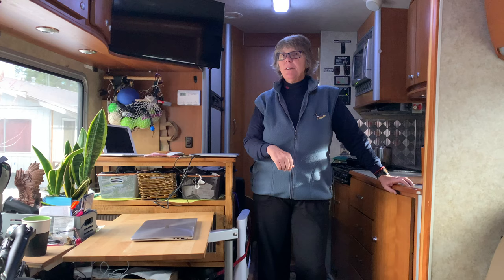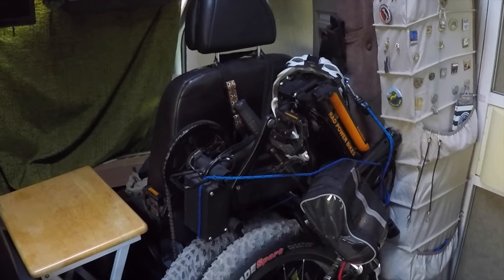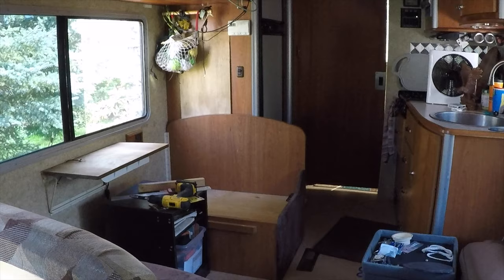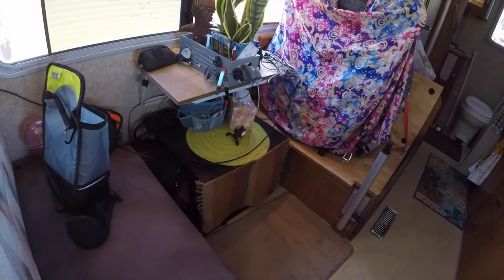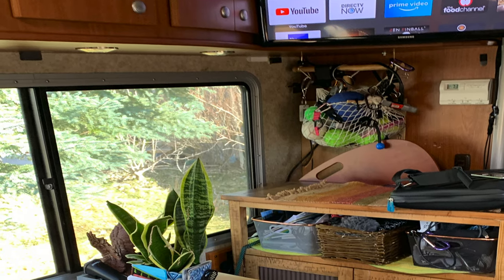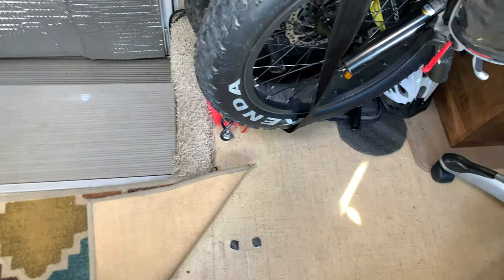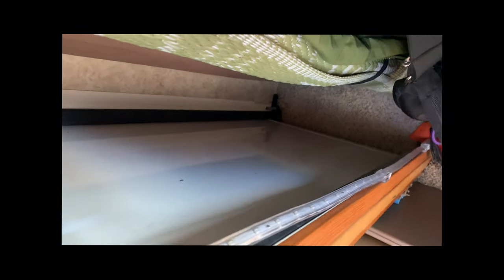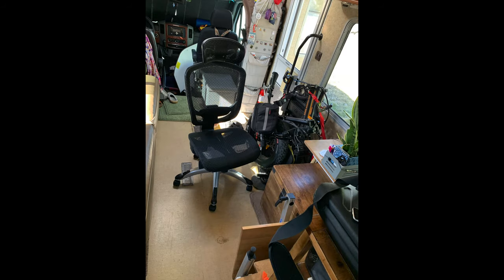Class C Rv DIY Remodel #2 for Full-Time RV Life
This is My 2ed Remodel of my 2009 Winnebago View !
Both remodels are in this video as short as I could make it.
For over 3 1/2 years Full-Time in Daisy I love the flexibility of the Nomadic  life.
The Bike Stand works great for holding the one tire, The wood unit that works for this spot has room for baskets in Middle  door shelves then room for small stuff under it.
as of this post all is working out and staying in place ✌️